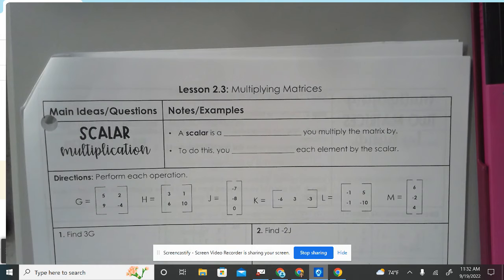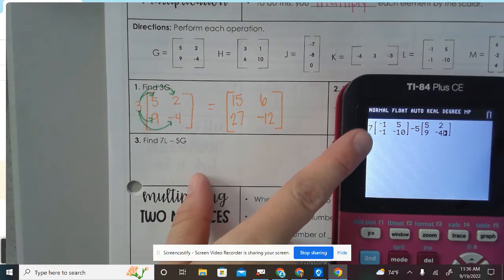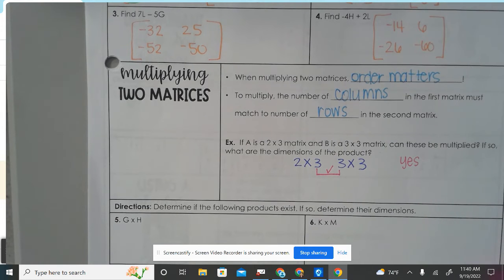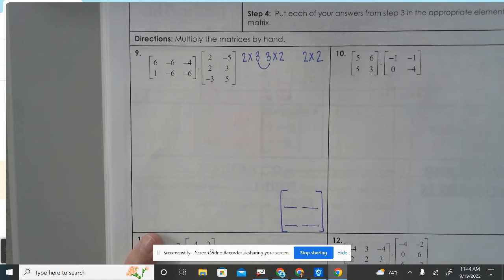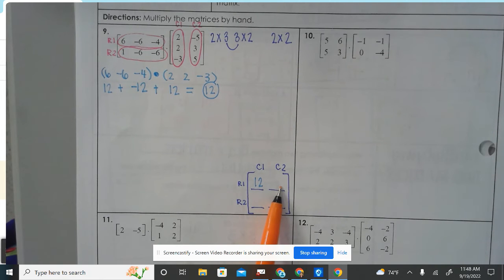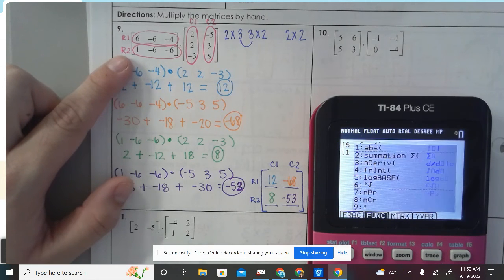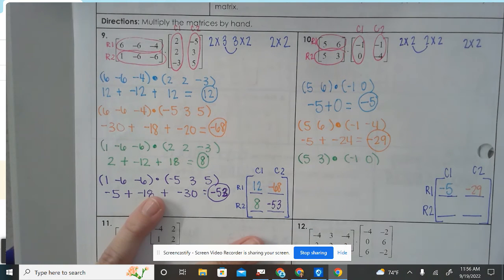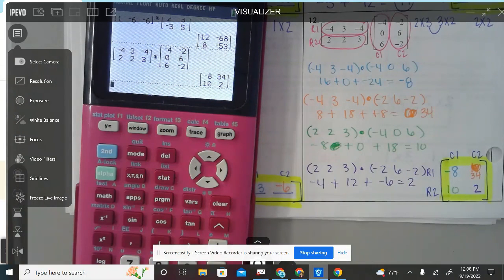Advanced Algebra 2 2.3 Notes Multiplying Matrices